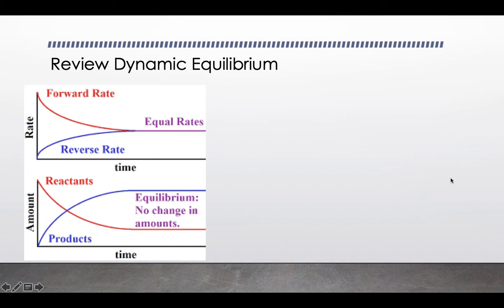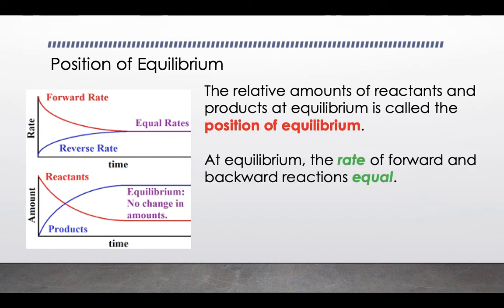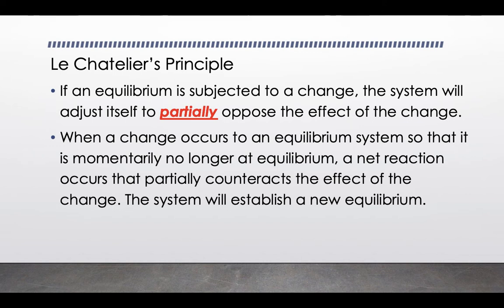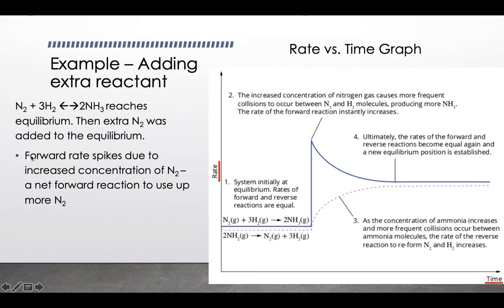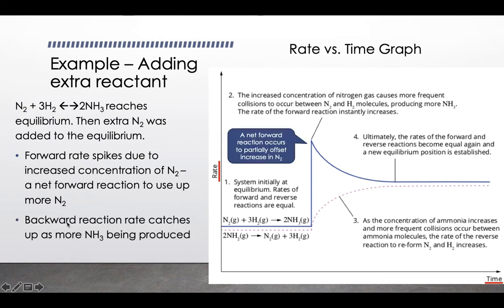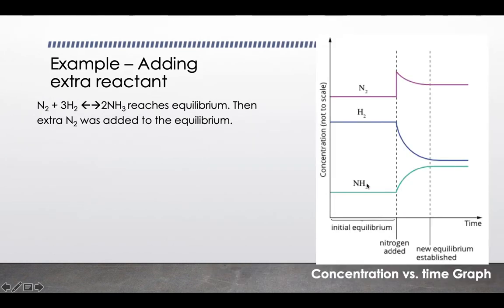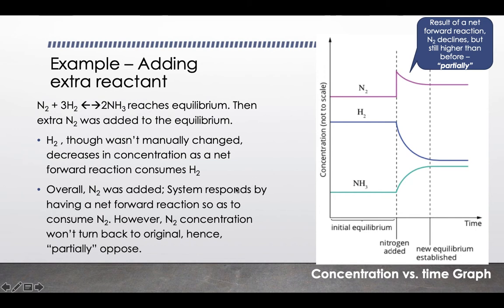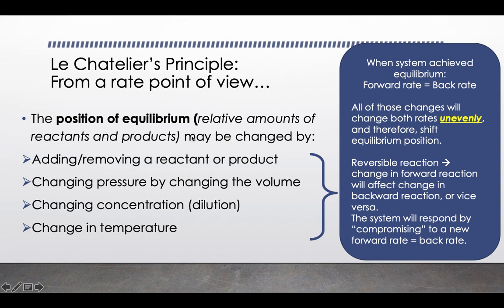Ch8 4 LeChat's Principle